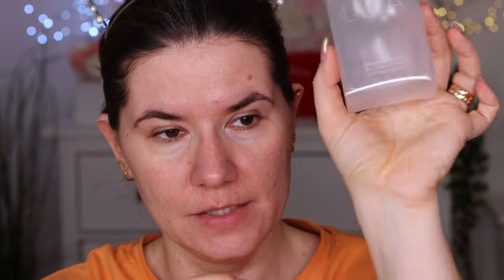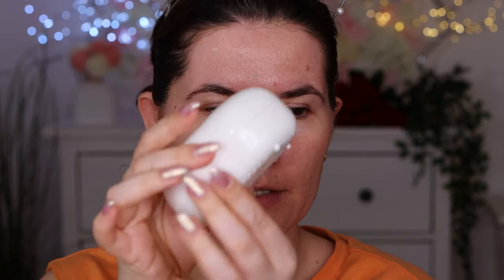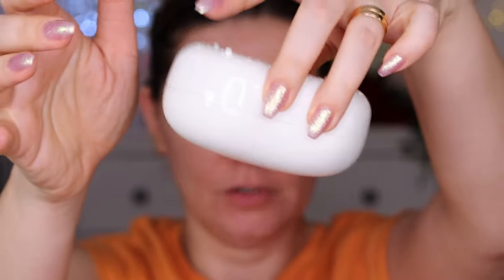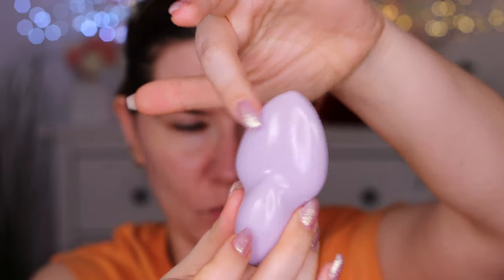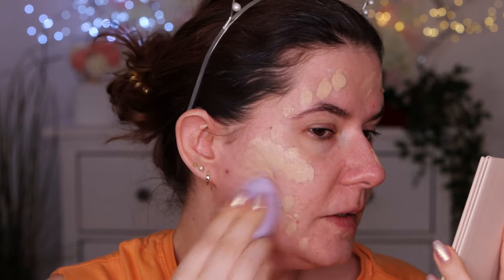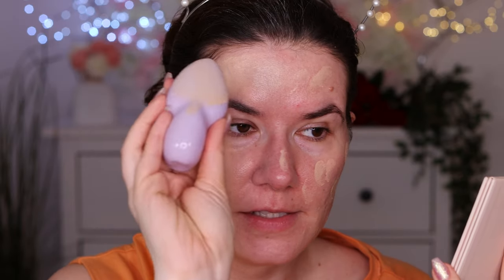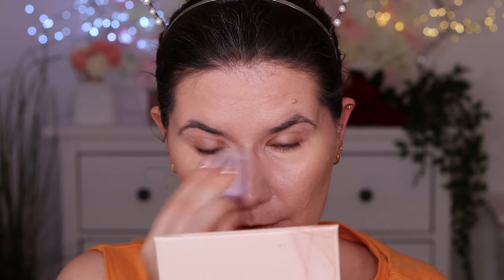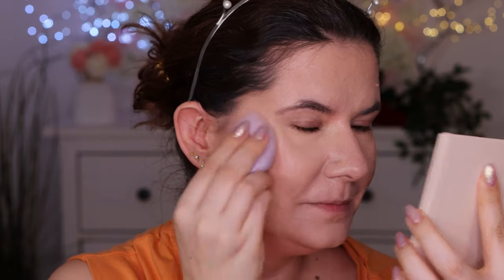LEIA - NEW way of applying makeup. Is this for real??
Svenska/Swedish